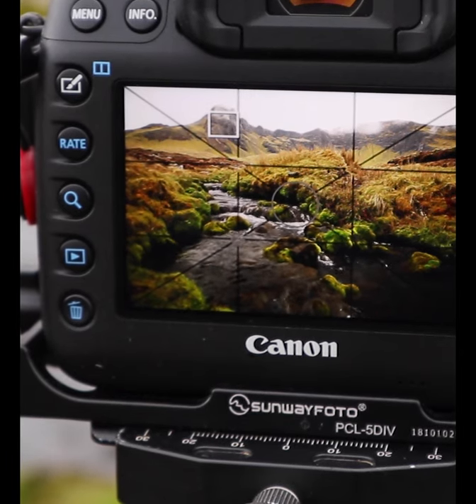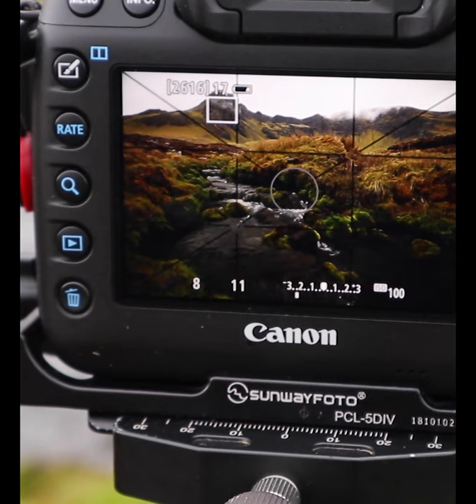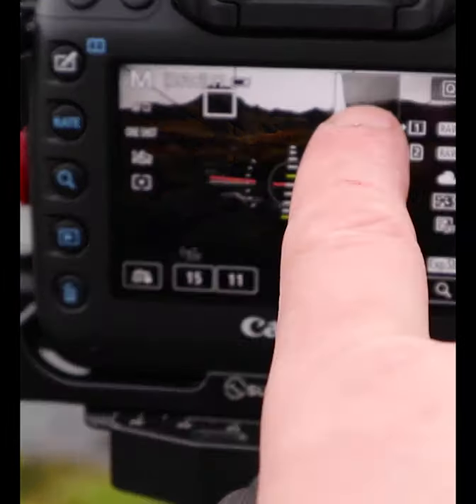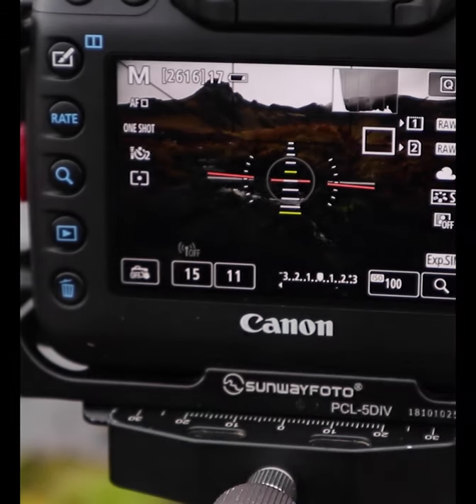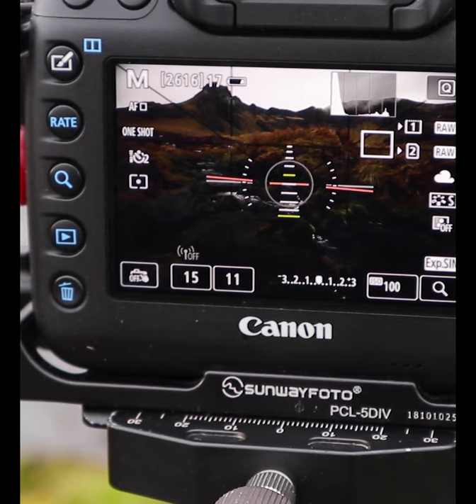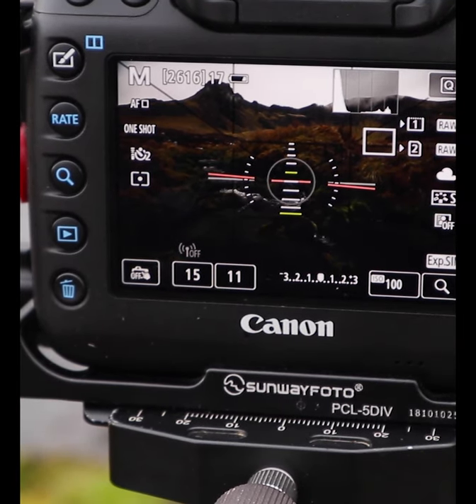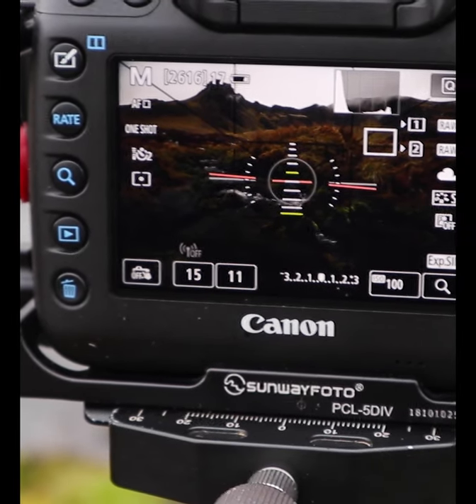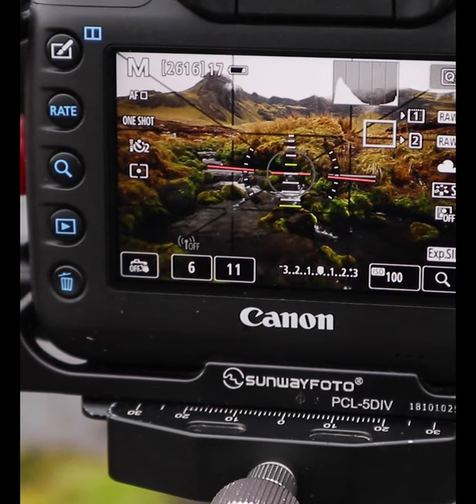Isle of Skye part1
Over a two part series I visit the stunning Island of Skye in Scotland, The locations I visit are Elgol the hill of the red fox and the world famous Quiraing and leaving the island I visit Eilean Donan castle In this episode I visit the Hill of the red fox and Elgol not elgor as pronounced in the video.